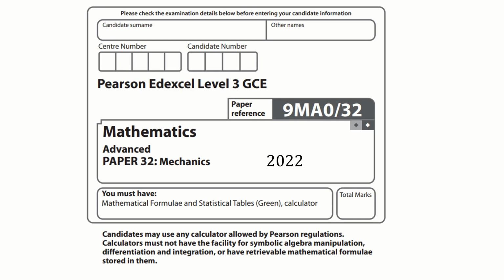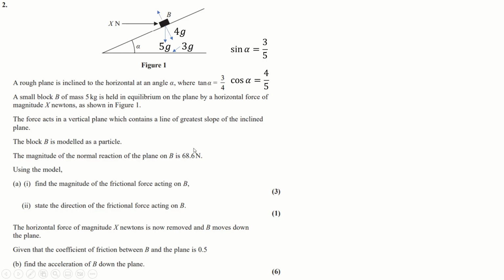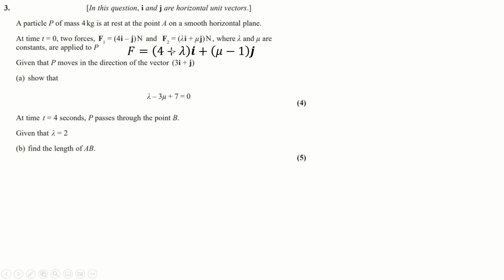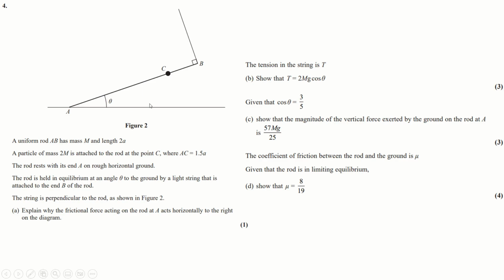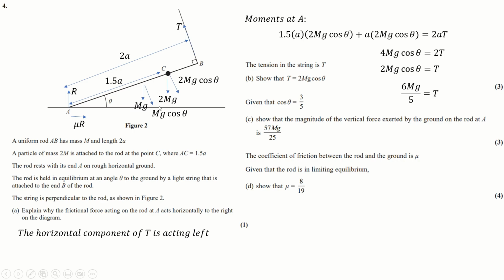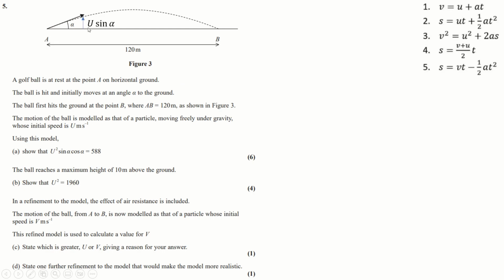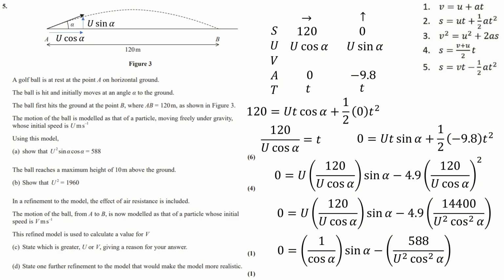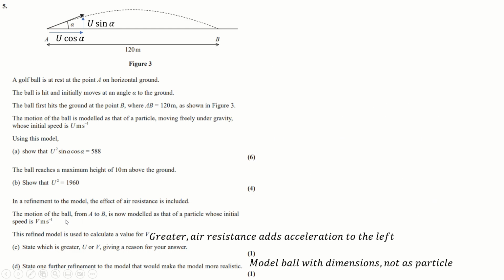Mechanics 2022 Pearson Edexcel A level maths